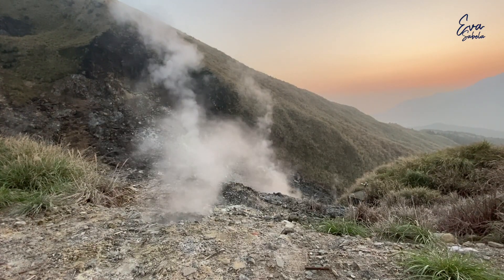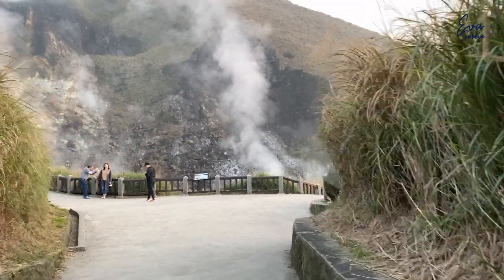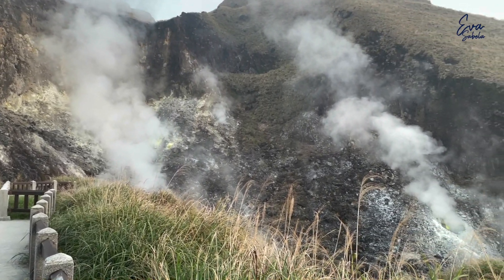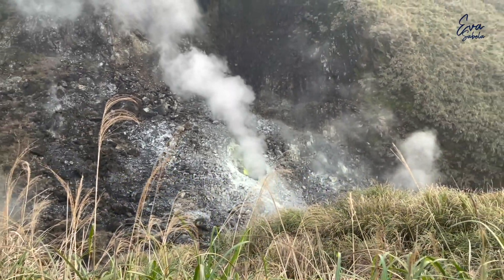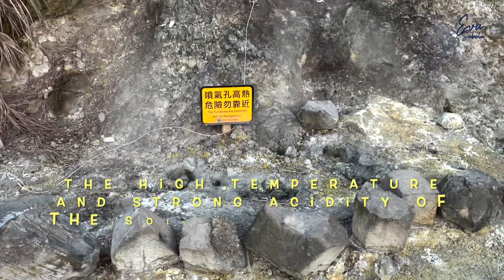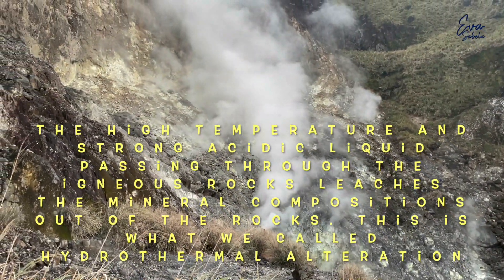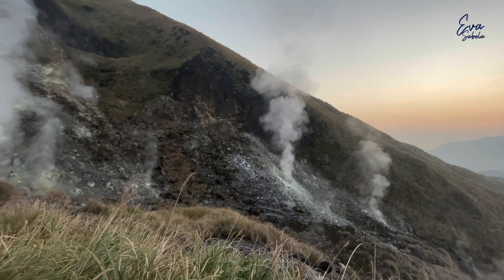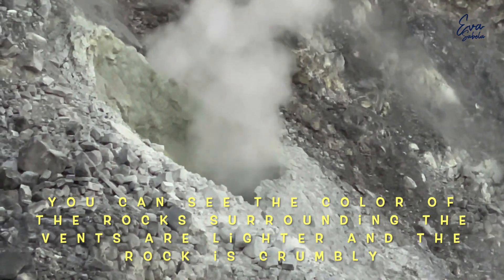VOLCANIC LANDFORM OF XIAOYOUKENG | BEITOU DISTRICT, TAIPEI CITY|EVA SABELA 2021_018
Xiaoyoukeng is a post-volcanic geological landscape area located in the north of Taiwan in Yangmingshan National Park. at the northwestern foot of Mt. Qixing. It is approximately 805 meters above sea level and is famed for the fumaroles, sulfur crystals, hot springs and spectacular 'landslide terrain' formed by post-volcanic activity.

The smell of sulfur here is very intense and the geothermal heat can be easily felt as you draw closer to the fumaroles. You will even see bubbling puddles by the side of footpath, which contain a very high temperature and cannot be touched with your hands.

Eva Sabela